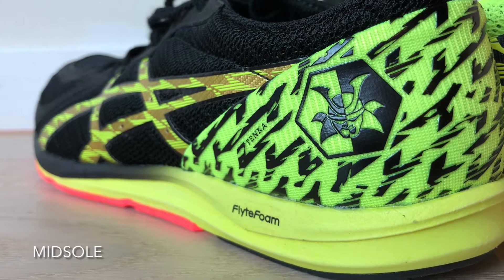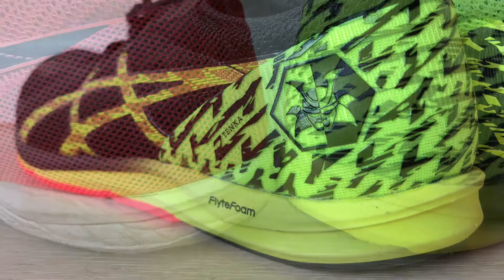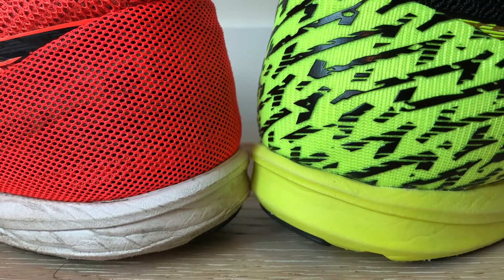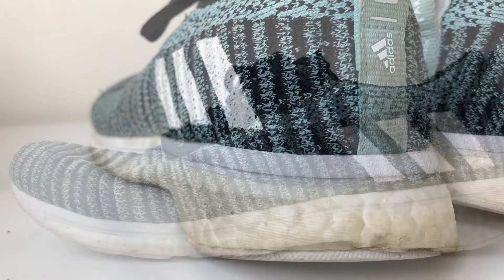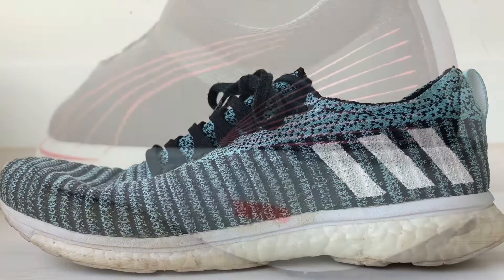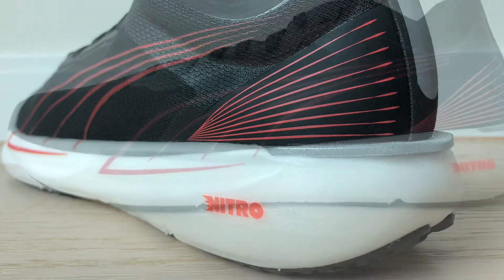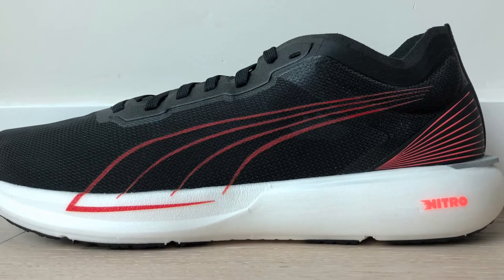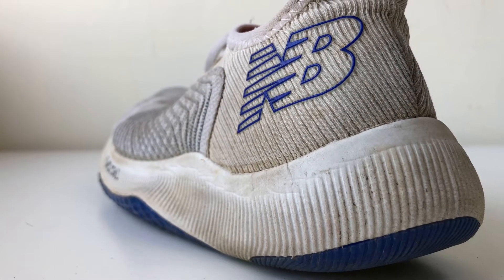Beginner Runner 1: Midsole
What is a midsole?

A shoe's midsole is the foam cushioning beneath the bottom of your foot. When running, the midsole absorbs impact from the ground so that your feet and knees don't. In other words, running without a shoe's midsole, you would practically be running barefoot!

There are different types of midsoles. And there are different brands of midsoles. I will introduce all these to you in subsequent videos.